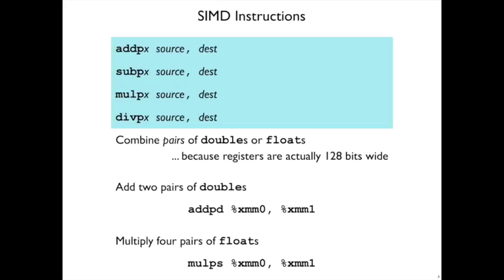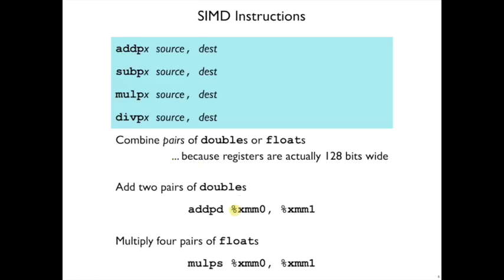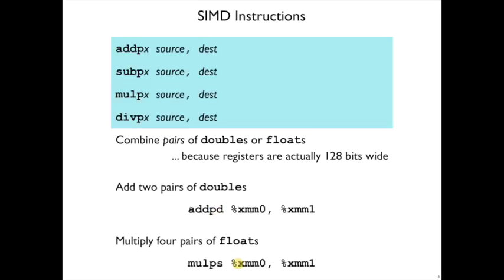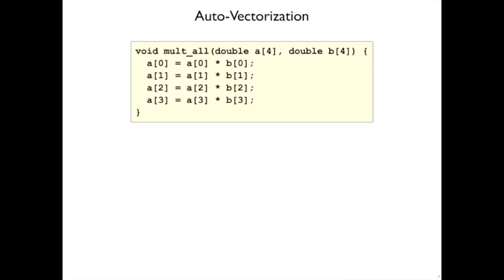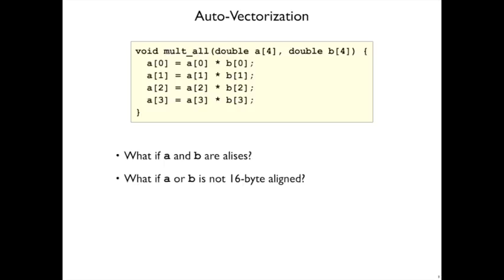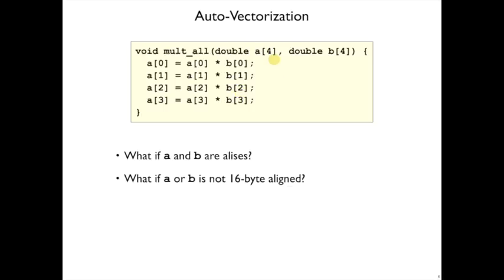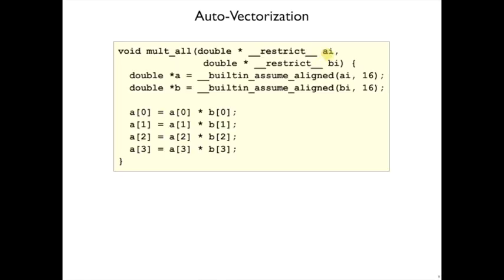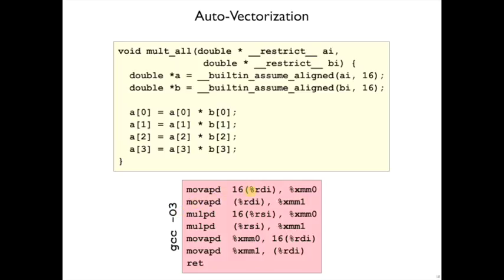Machine FP 2: Vector operations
Using SSE2 operations in vector mode for more parallelism